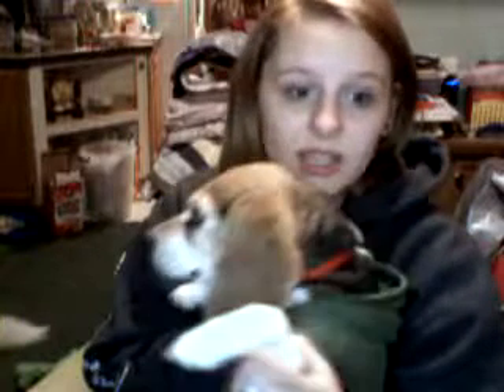January GlamBag Review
Freeman Cucumber Peel-Off Mask
Wen Sweet Almond Mint Conditioner
TheBalm Shady Lady Shadow
Sheercover Duo Concealer